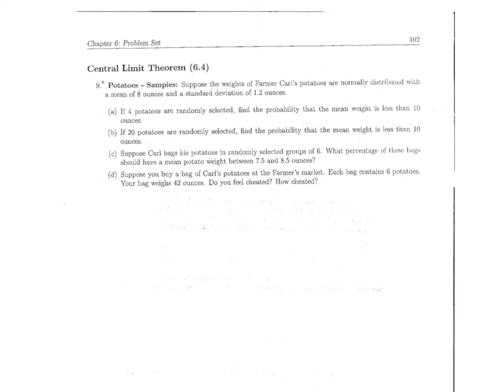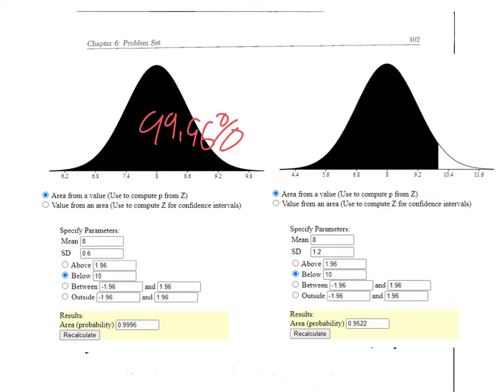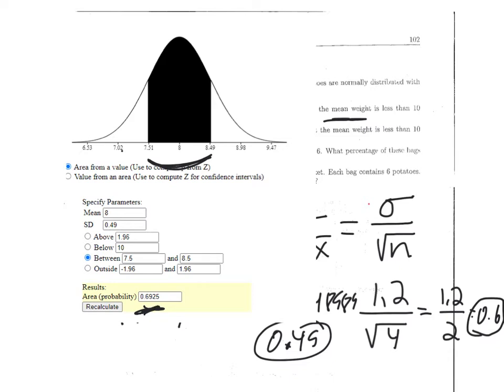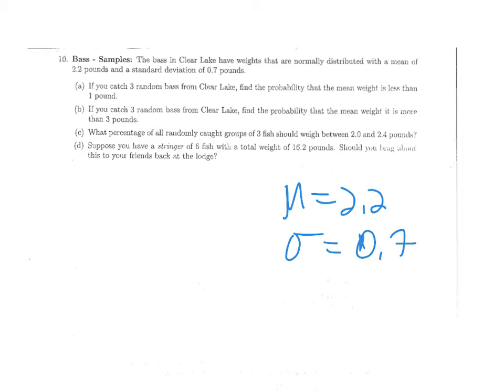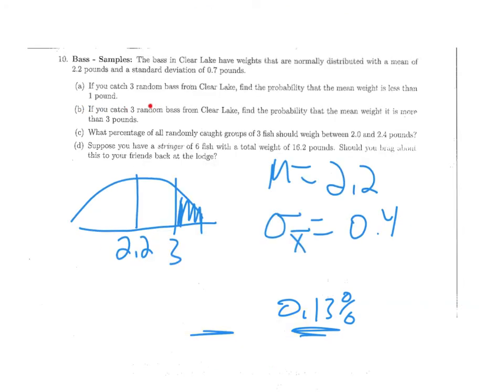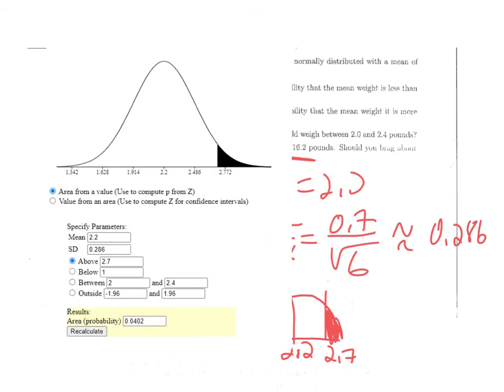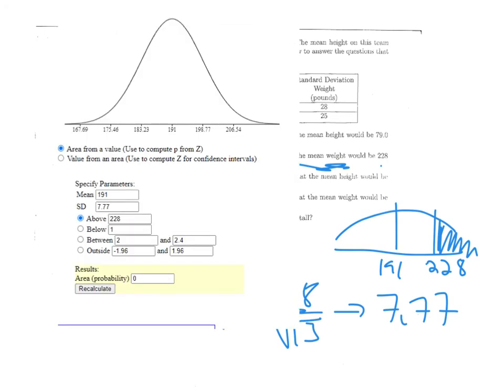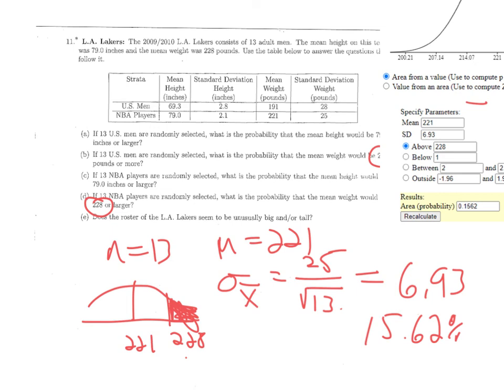Week 14 Video Stats Lite Fall 2020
COVID fall